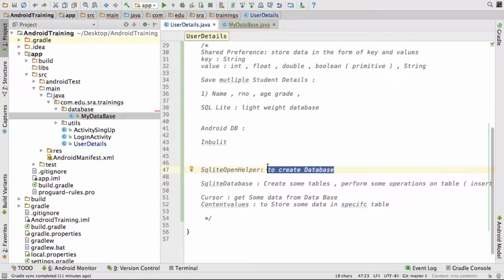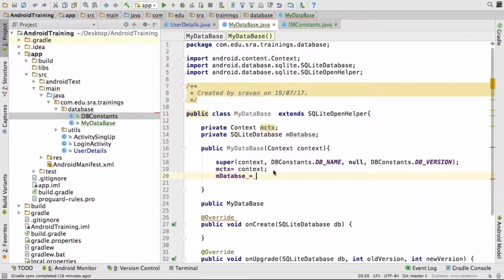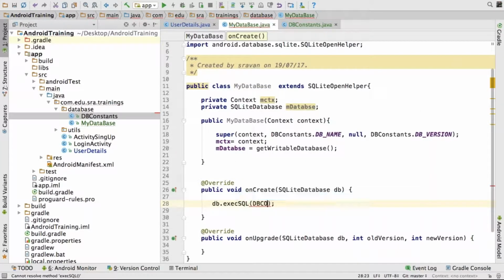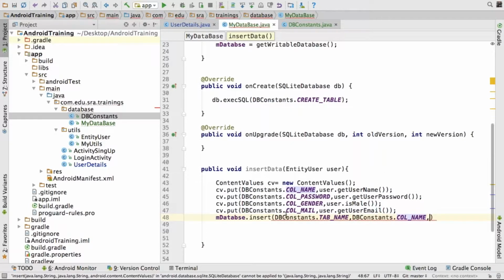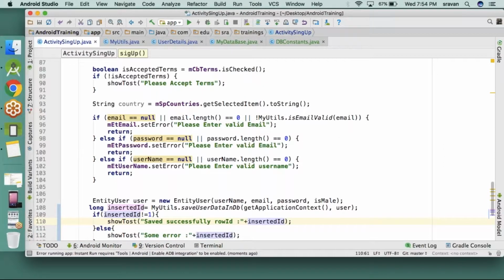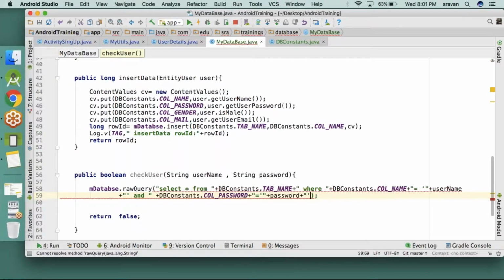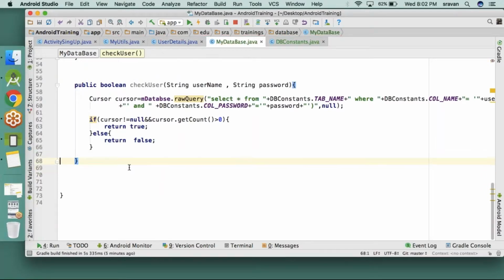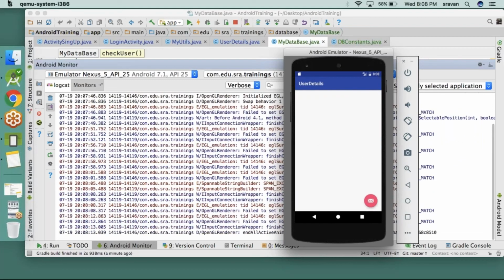How to create Database and store values in android